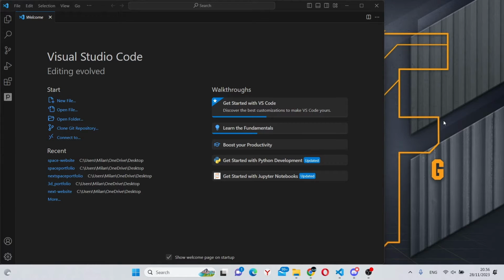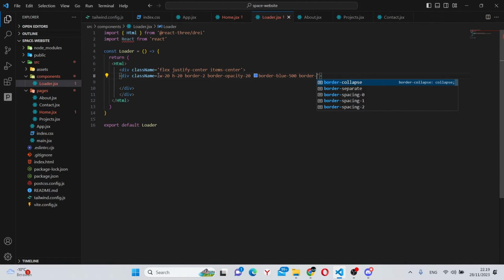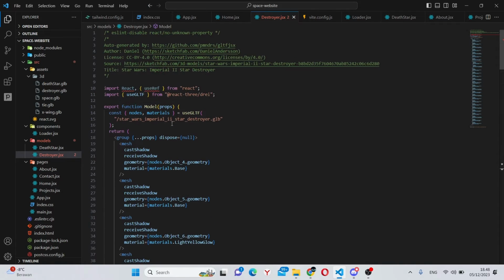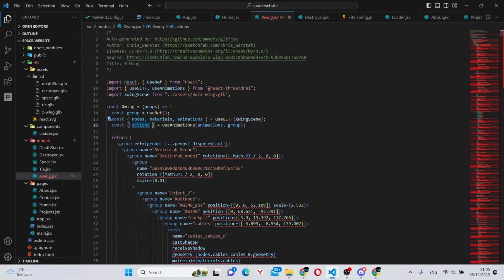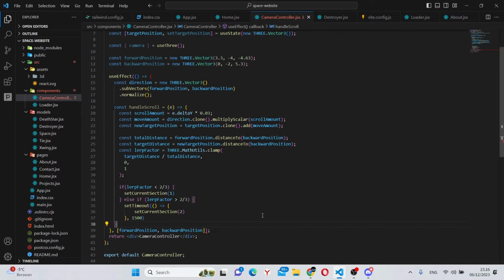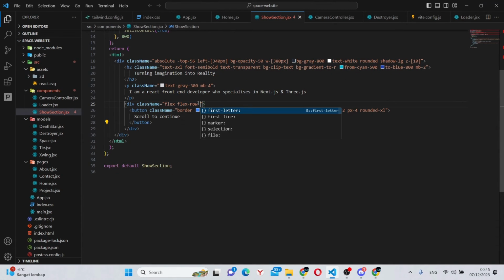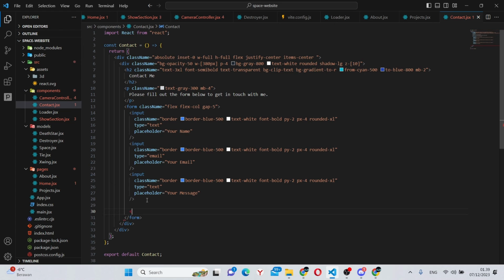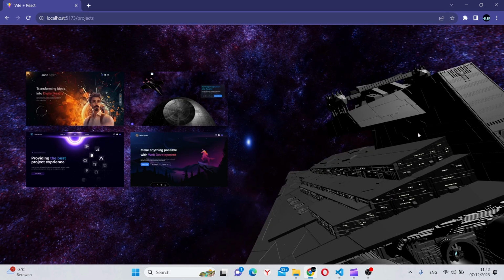Build Incredible 3d Portfolio Website with Three.js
In this video you will build a unique react portfolio using Vite, Tailwind CSS and most importantly Three.js. This video explores a lot of important three.js themes such as 3d model integration, model animation and camera movement.

Timestamps:
0:00 Project Intro
0:30 Project Setup
3:40 Setup Router and Pages
6:06 Creating home page layout
9:05 Adding 3D models
24:22 Changing camera angle and Xwing animation
26:48 Camera movement
36:54 Adding Cards
46:40 Contact section
51:31 Projects page
55:13 About-me page
56:54 Finished website